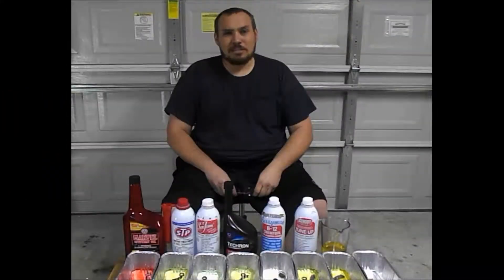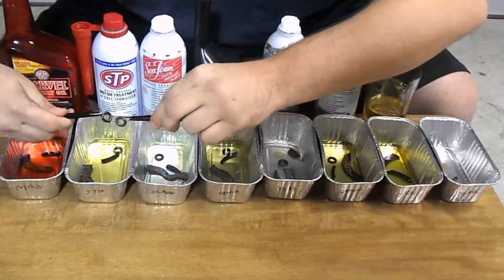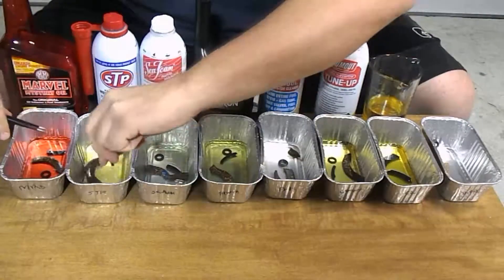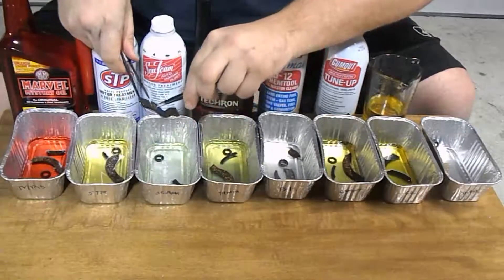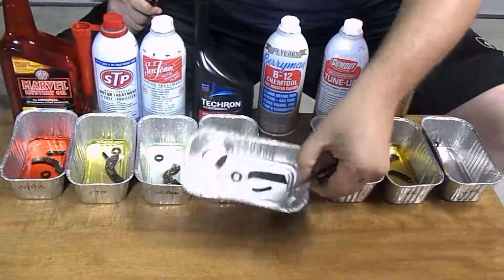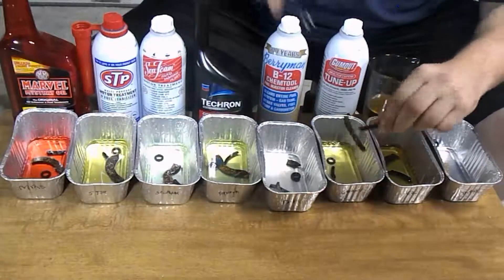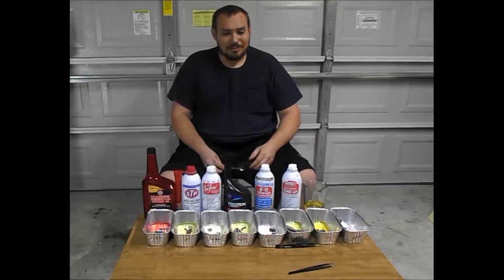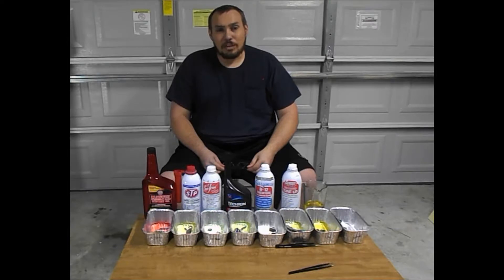(Part 2) Do fuel additives damage your cars gaskets? Let's try it!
This a follow up video to "Do fuel additives damage your cars gaskets?  Let's try it!"